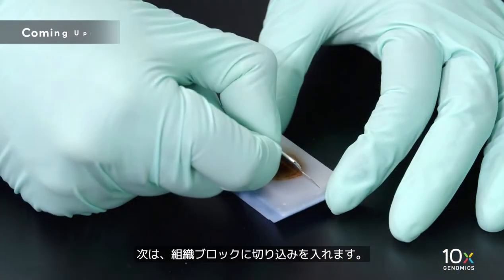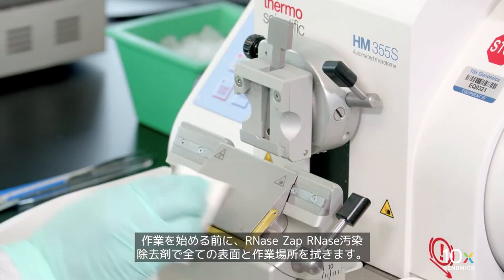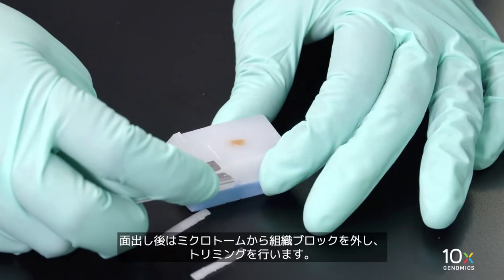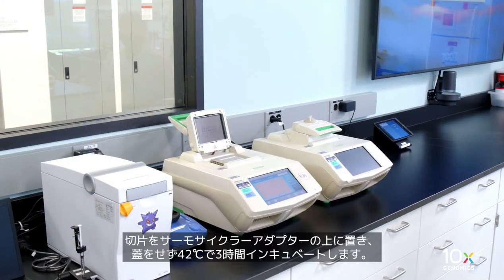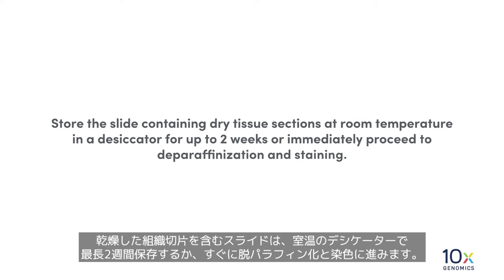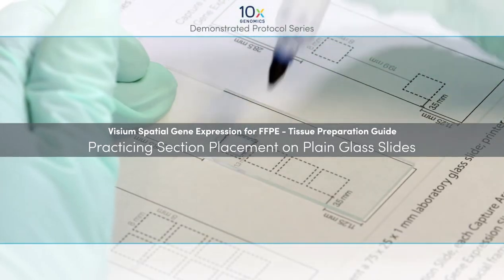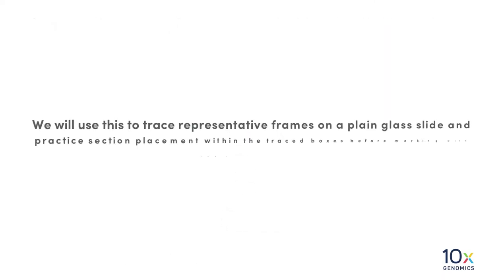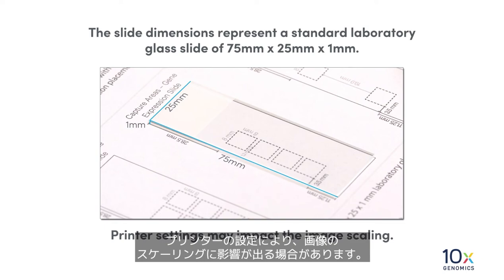実証済みプロトコルシリーズ - Visium FFPEのための組織準備ガイド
このビデオシリーズでは、「Visium FFPE組織準備ガイド」に関連する以下のトピックを取り上げます。

1.  組織の露出または組織ブロックの面だし
2.  組織ブロックのスコアリング
3.  組織片の採取
4.  Visium空間的スライドへのセクションの配置
5.  プレイングラススライドでのセクション配置の練習
6.  トラブルシューティング